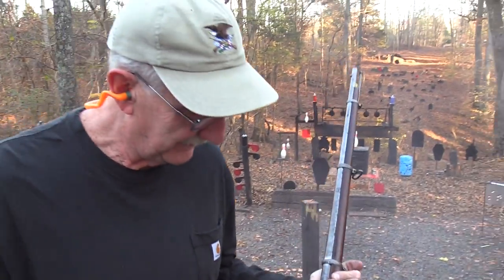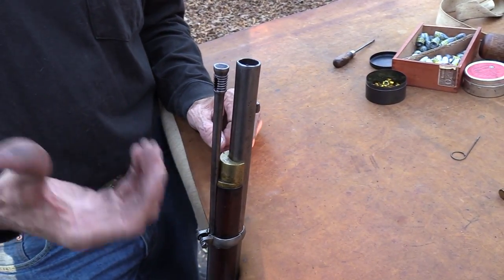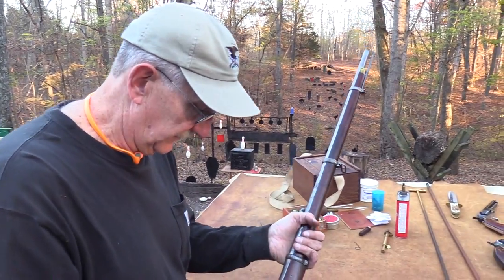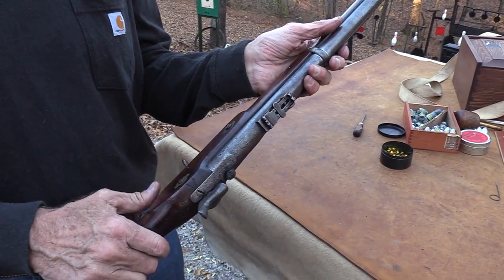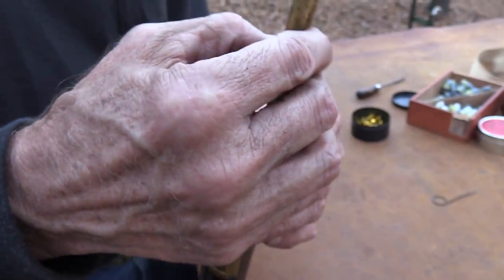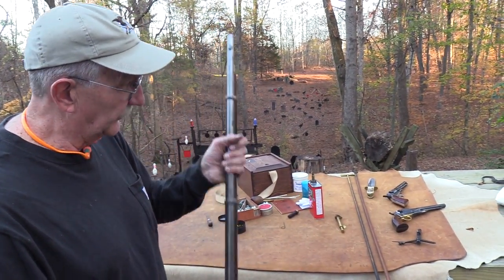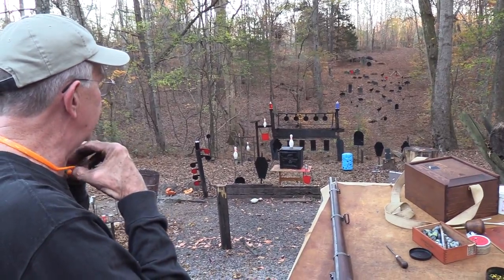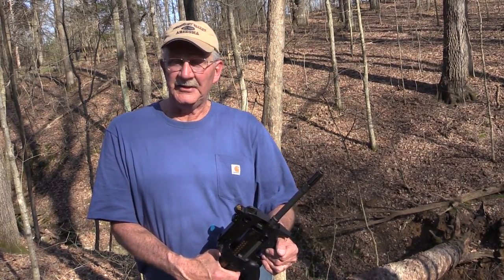1853 Enfield Rifle Musket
Shooting and discussing an 1853 Enfield that was most assuredly used in the American Civil War.
Paper Target on Ebay Remember to check out our video clips on the Hickok45Clips channel